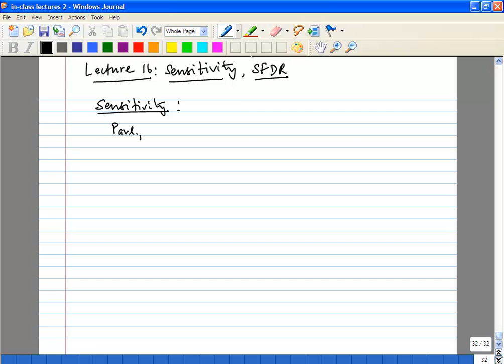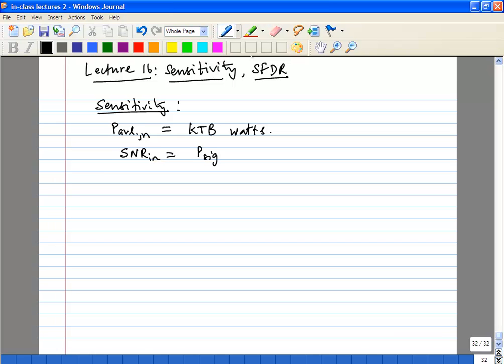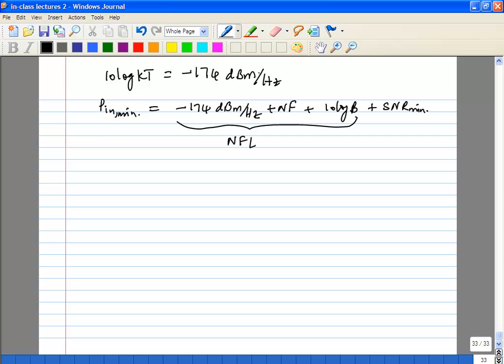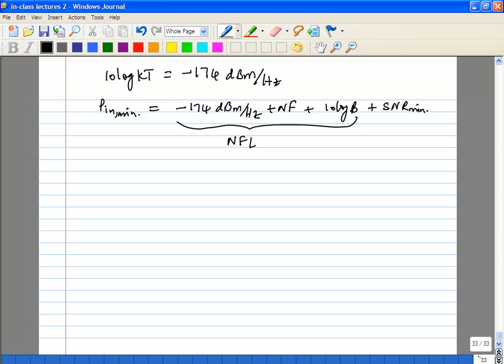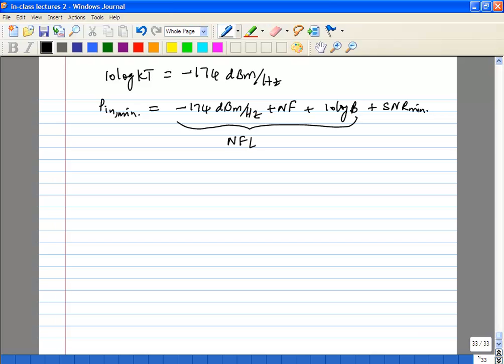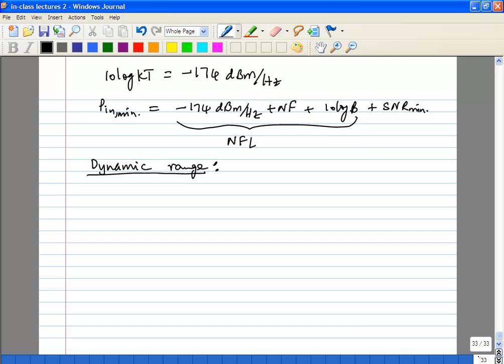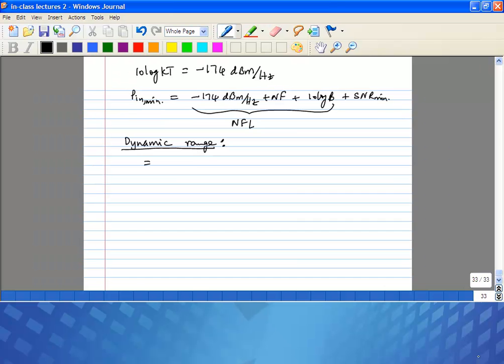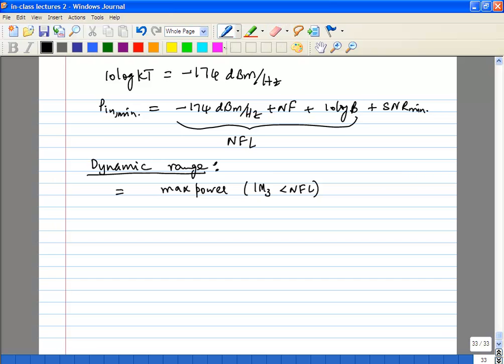Lecture 16 Sensitivity, SFDR, MOSFET 2 port Noise Parameters